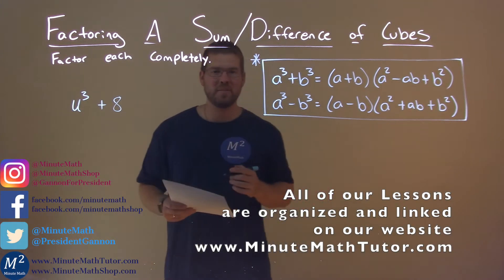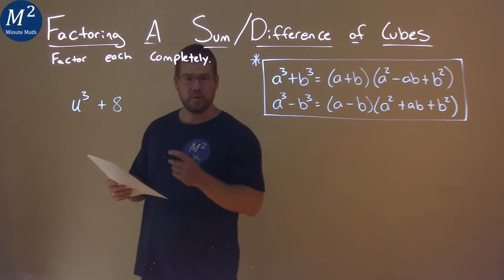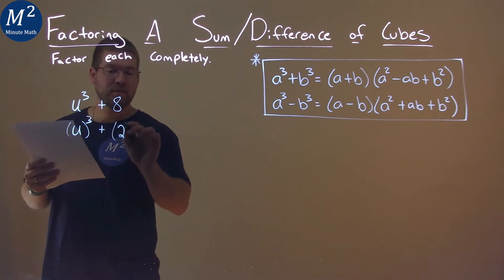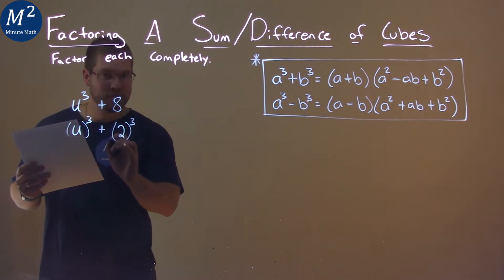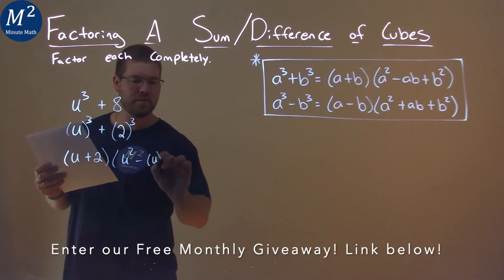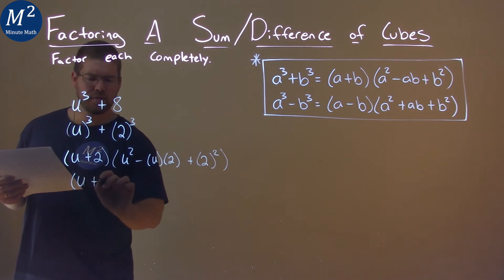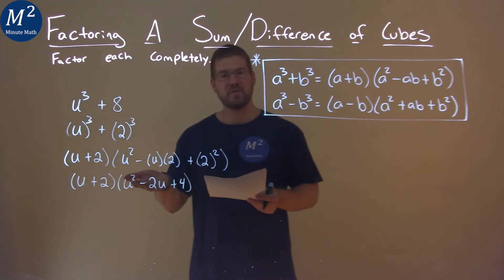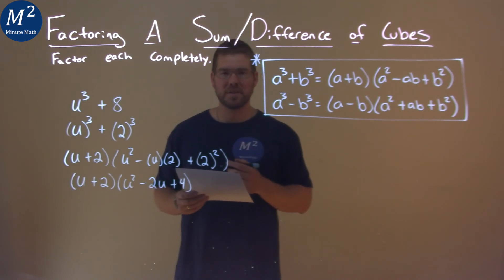Factor Completely u^3+8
Factoring a Sum/Difference of Cubes: u^3+8. We learn how to factor the sum/difference of the cube u^3+8. We learn how to factor completely u^3+8. This is a great introduction into polynomial functions and understanding how to factor a sum of cubes and a difference of cubes. This is under the topic of Factoring A Sum/Difference of Cubes with this free online math video lesson.